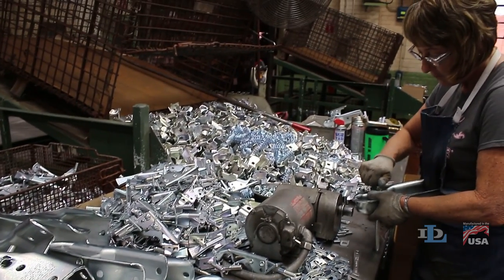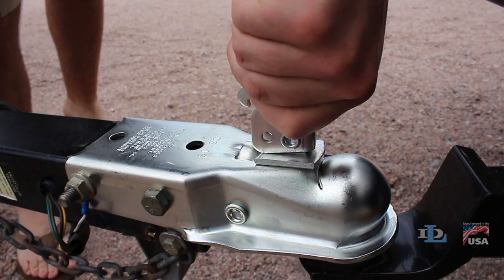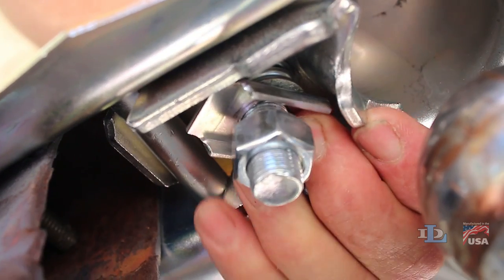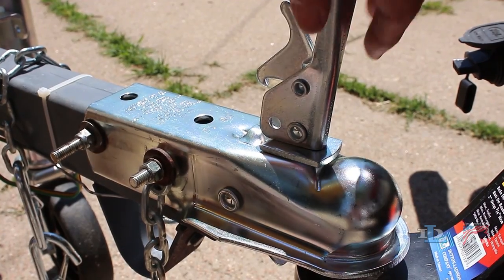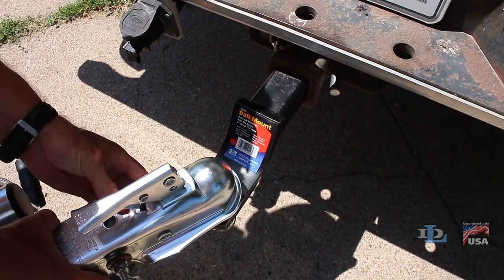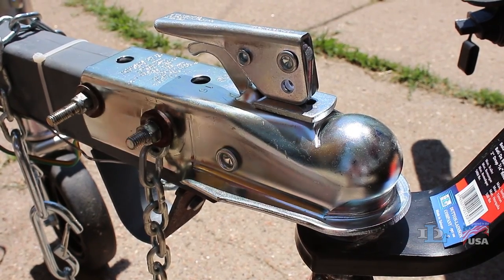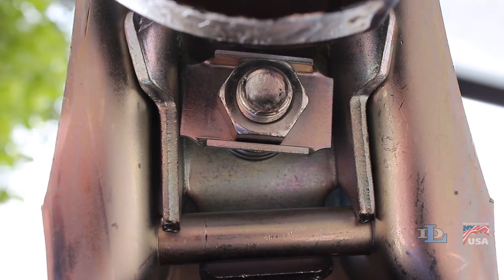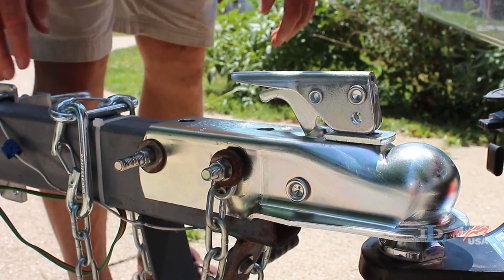How Do I Adjust My D-L Coupler? - FAQs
One unique feature of D-L® couplers is the ability to adjust them by hand without using any tools.  This video demonstrates how to do it.

0:00 Intro
0:08 How to adjust D-L couplers
1:57 Outro

Here is the transcript of this video:

"Dutton-Lainson couplers are initially assembled in our manufacturing facility to snugly fit on most 2" balls, but they are designed to be easily adjusted by hand without the need for tools if necessary.

If you cannot lower the coupler over your ball, or if you can get the coupler over the ball but then cannot lower the locking lever into place, your coupler is too tight and needs to be loosened.

To do this, move the locking lever to the unlocked position, push up the nut locking channel and ball clamp with your fingers, then spin the lock nut several turns counterclockwise towards the ground.  Let go of the channel lock and ball clamp making sure that the flats on the nut fit inside the nut locking channel and that the channel is perpendicular to the sides of the coupler, then try to close the coupler over the ball again.  Repeat as necessary until it feels nice and tight as the lever goes down.

To test if you've adjusted the coupler tight enough, grab onto the coupler and shake it a bit.  This should move the coupler, ball, hitch, and trailer tongue in unison like you see here, meaning the coupler is properly adjusted, and the coupler should not rattle on the ball or move independently from it like you see here, meaning that it is too loose.

If it is too loose, open up the coupler, push up the nut locking channel and ball clamp again, then rotate the lock nut several turns clockwise away from the ground.  Again make sure the nut fits properly in the locking channel and the locking channel is aligned properly with the sides of the coupler.  Close the coupler over the ball, and repeat as necessary until it feels nice and tight as the lever goes down.  Perform the shake test to make sure the coupler is snugly and correctly adjusted.

Visit our YouTube channel for more videos like this, and be sure to let us know what product questions you'd like to see answered in a future video!"